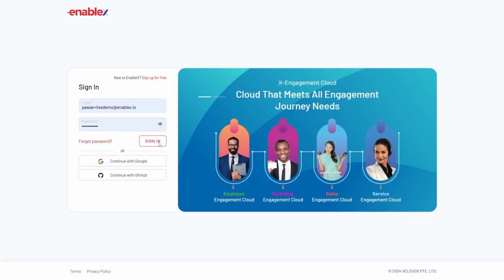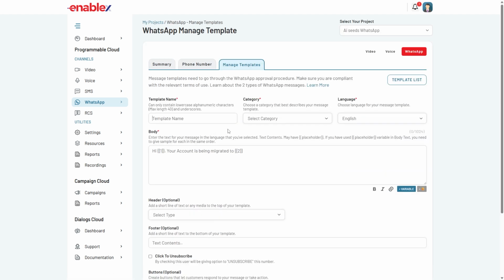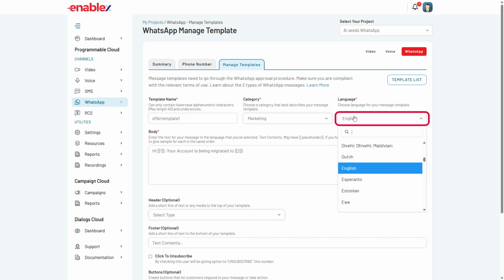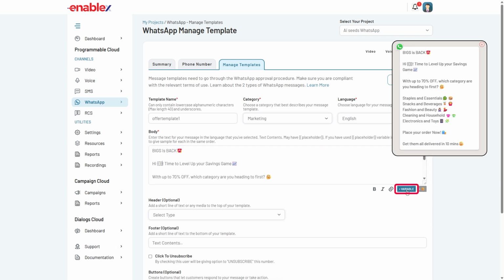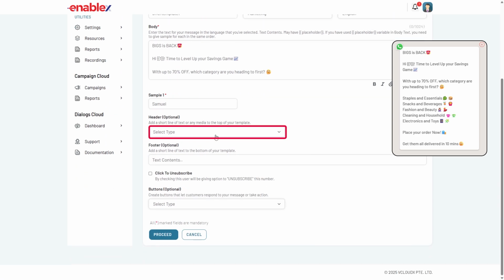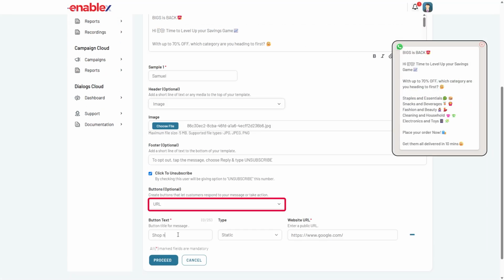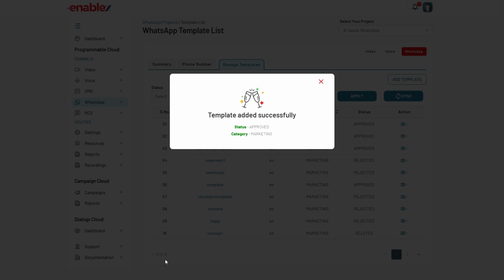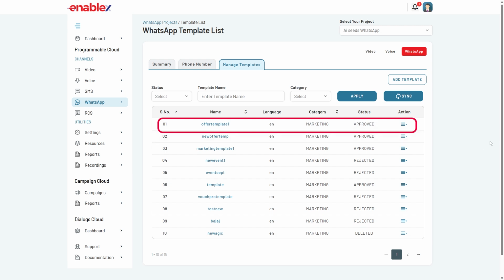How to Create WhatsApp Template Messages with EnableX | Step-by-Step Guide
Learn how to create and manage WhatsApp Template Messages using EnableX—perfect for sending alerts, promotions, and customer updates that meet Meta’s compliance guidelines.